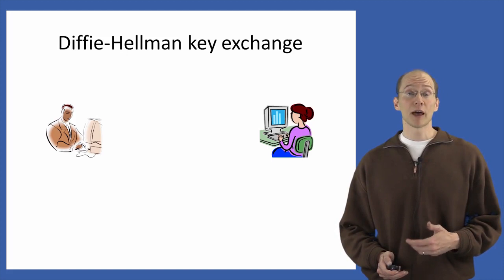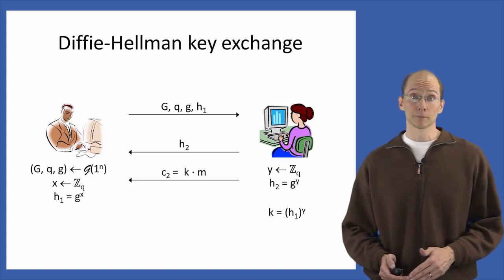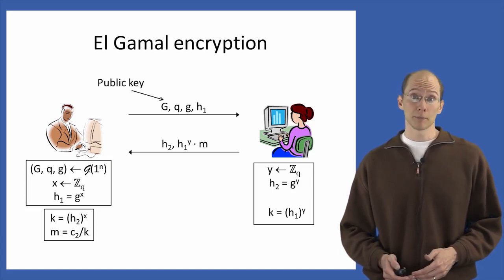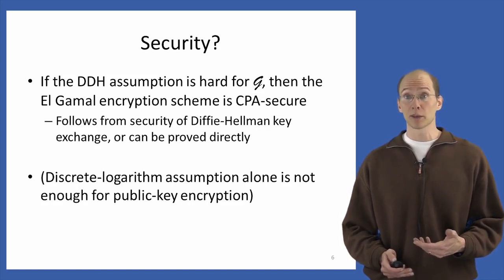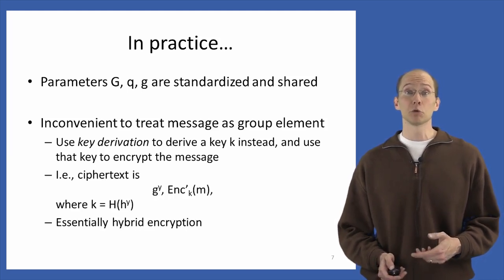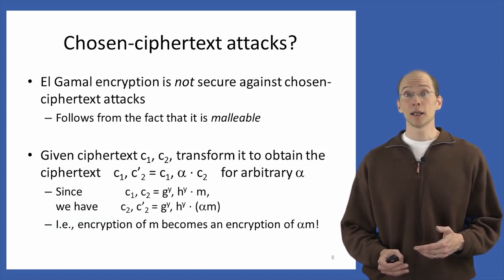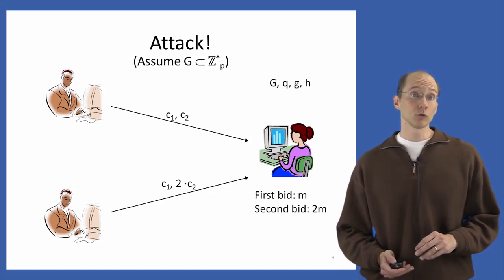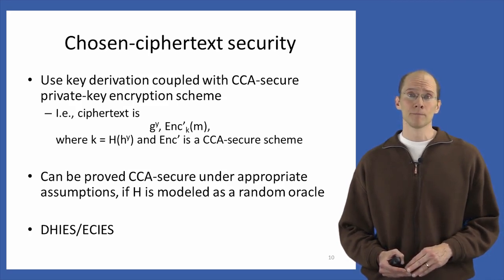Discrete-Log-Based Public-Key Encryption - Cryptography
Link to this course:
Cybersecurity Specialization
This course will introduce you to the foundations of modern cryptography, with an eye toward practical applications.
Number Theory, Cryptography, Public-Key Cryptography
I love the course material and the professor's way of teaching. This course is very detailed and one of the hardest course I ever took on Coursera.,Very useful insight about Cryptography, very good practical assignments. I advise it to everyone interested in Cyber Security. Very stimulating.